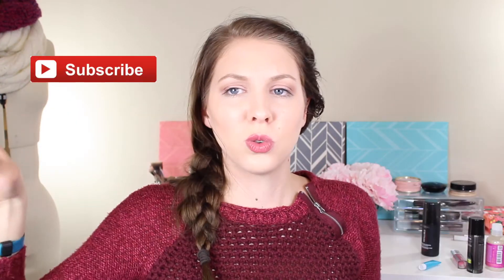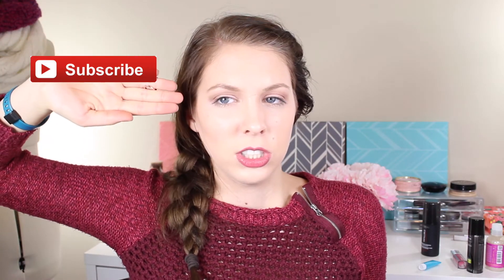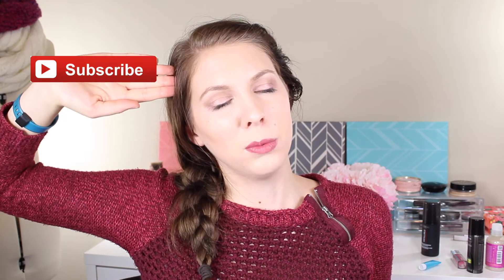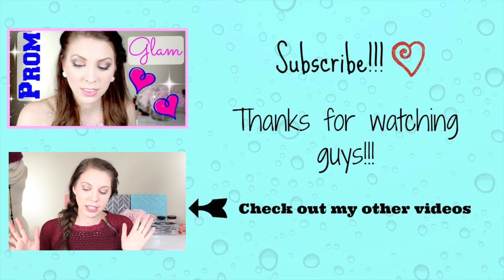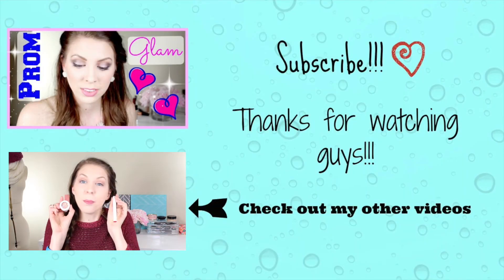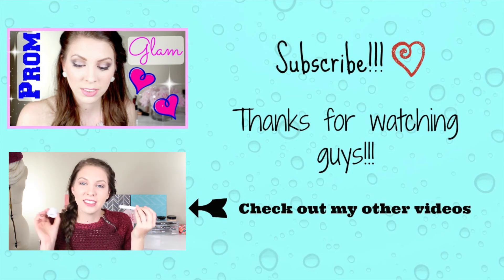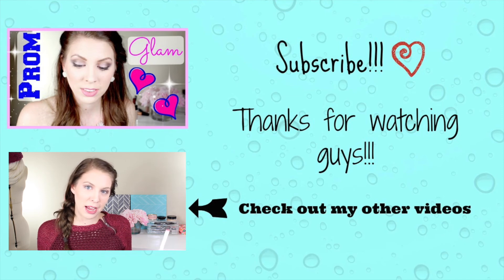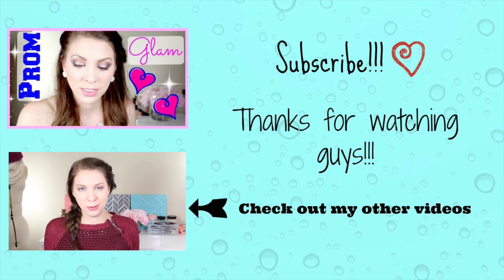Target Beauty Box Unboxing Spring 2015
Hey guys! Make sure you stay to the end for the BLOOPERS! Today we will be doing an unboxing of the Target Beauty Box for Spring of 2015!  Details below:

It might be out of stock now, but I would check back periodically to see if it is back in stock because it is a really good deal.

Things I got in the box:

L'Oreal Infallible Pro Spray & Set

Neutrogena Hydro Boost Gel Cream

Treseme Tres Two Extra Hold Hairspray

Maybelline Color Elixir By Color Sensational

SheaMoisture Superfruit Complex 10-in-1 Renewal System Shampoo

Hope you guys enjoyed my Target Beauty Box unboxing / review for spring 2015 :D I really enjoyed making it for you guys!